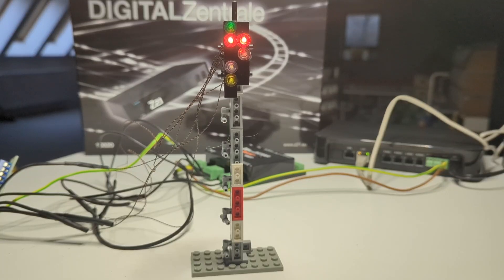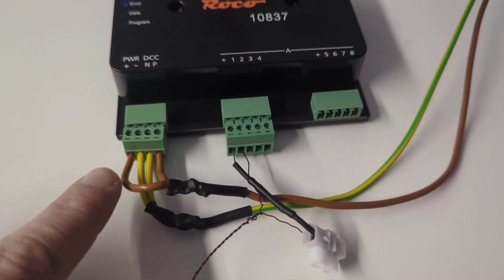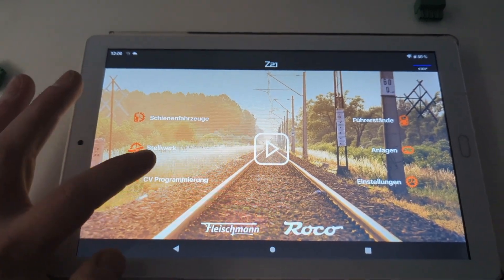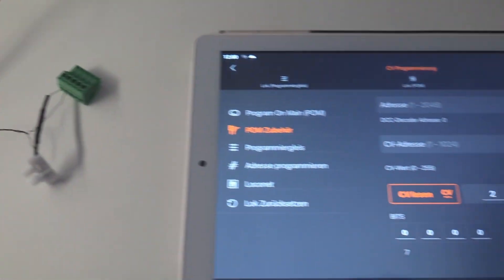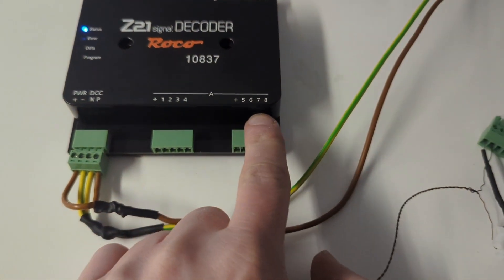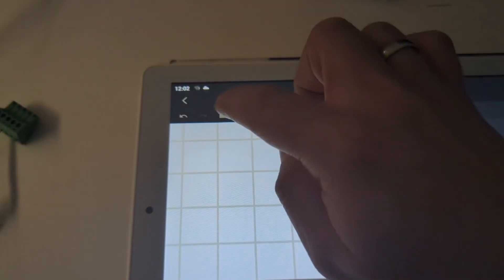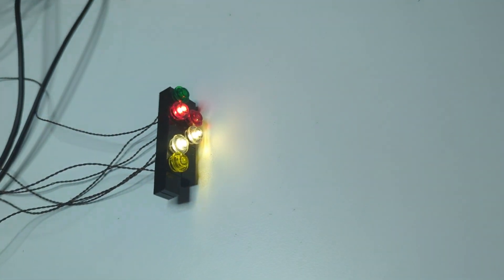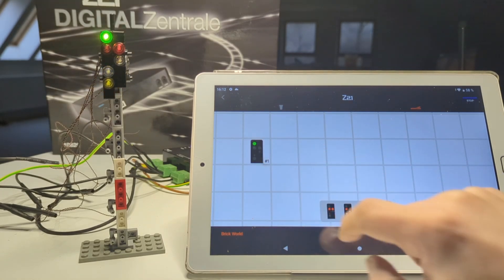LEGO® Train Signals controllable via App: Digitalization of Brick World!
Thanks to the support of @RocoModellbahnen I am taking a big step towards digital control of the railroad in Brick World today!